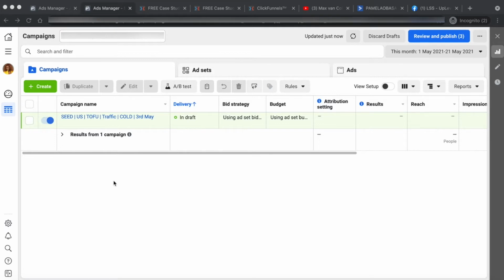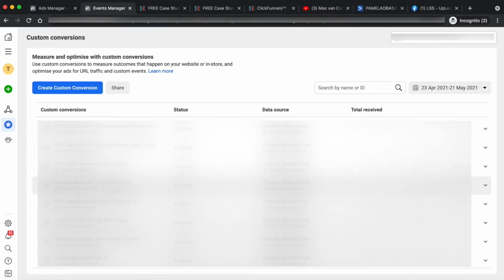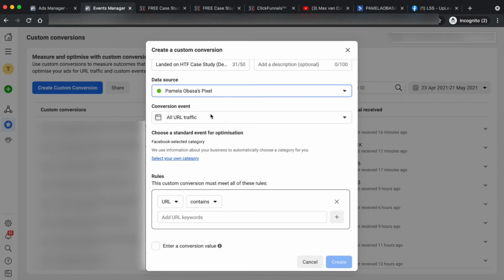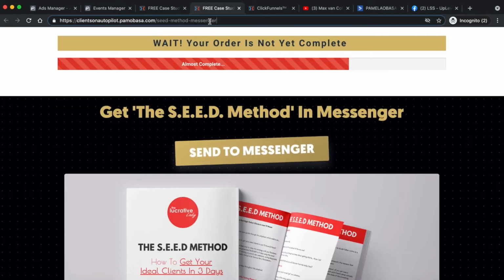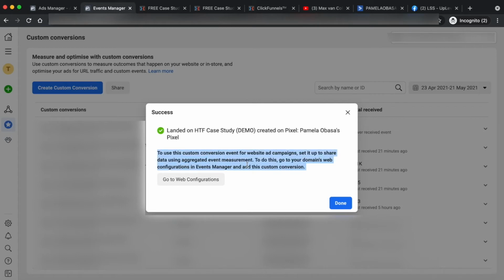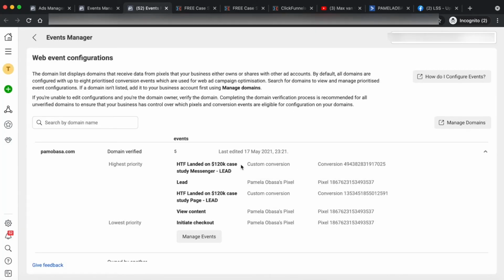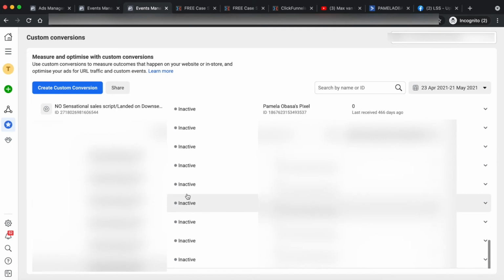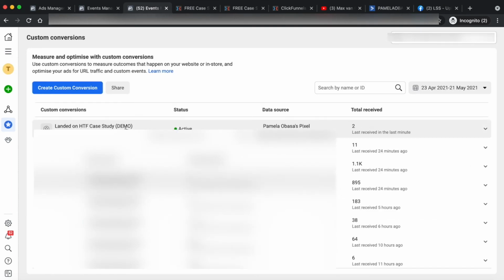How to Set Up Facebook Standard Events and Custom Conversions 2021: A Guided Walkthrough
How to Set Up Facebook Standard Events and Custom Conversions 2021: A Guided Walkthrough // Join me in my live Masterclass where I'll be teaching my 3 step strategy for turning your Story & Expertise into a PROFITABLE Online coaching Business

Ready to set up standard events and custom conversion tracking for your Facebook ads? Want a better way to retarget leads from Facebook?

When it comes to social media marketing, in order to do it effectively, you need a social media marketing strategy and facebook advertising is at the heart of online marketing

Running facebook ads can be tricky especially when it comes to custom conversion facebook pixel, event tracking facebook pixel and using the event setup tool facebook.

In this tutorial, you'll learn step by step, how to set up Standard Events and Custom Conversions to better track leads from your Facebook ads.

➡️ Join me in my live Masterclass where I'll be teaching my 3 step strategy for turning your Story & Expertise into a PROFITABLE Online coaching Business